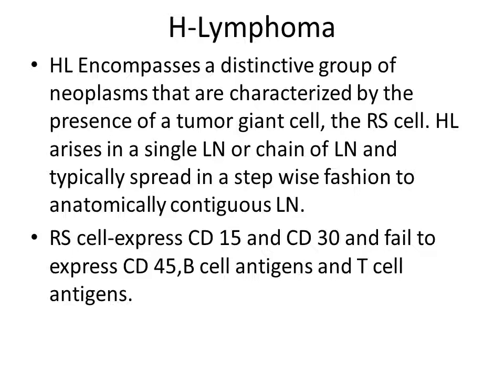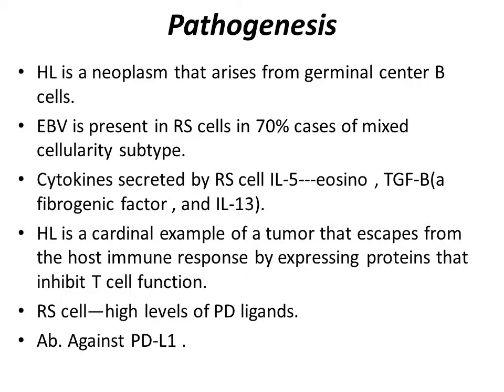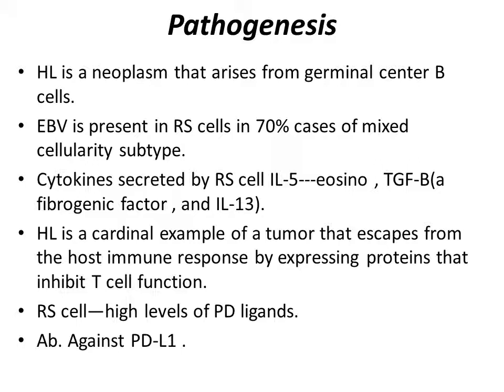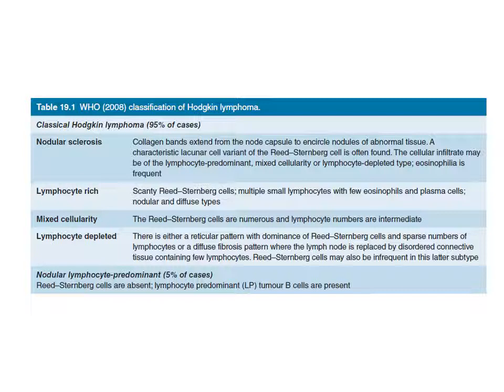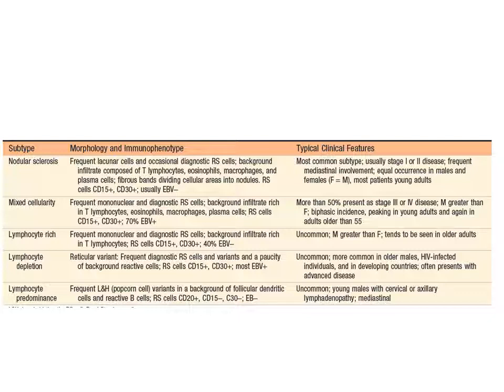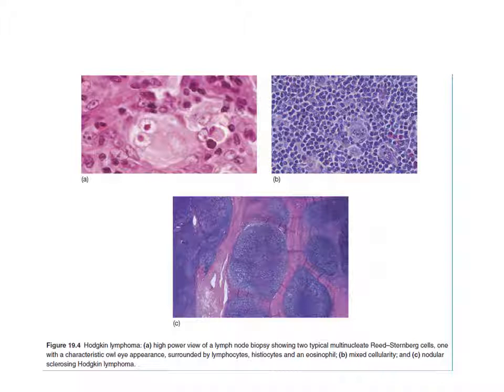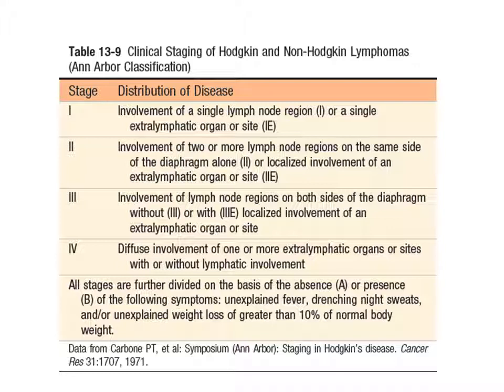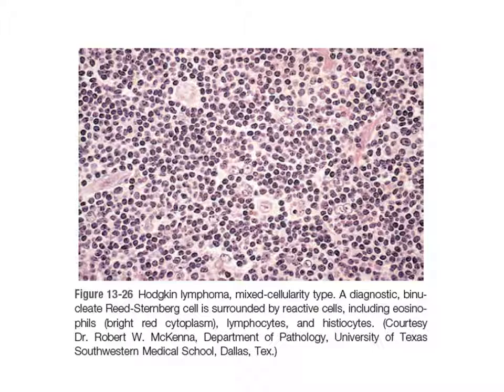H Lymphoma Lecture 14 By Dr Rafiq Cheema Class 4th year